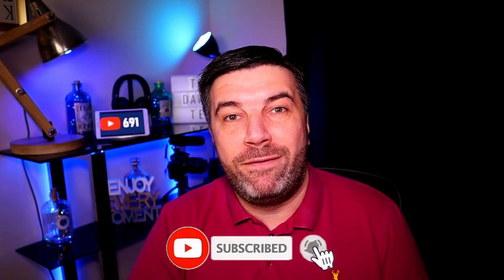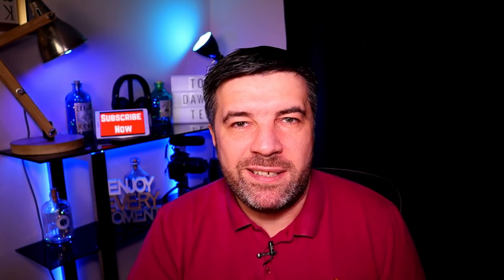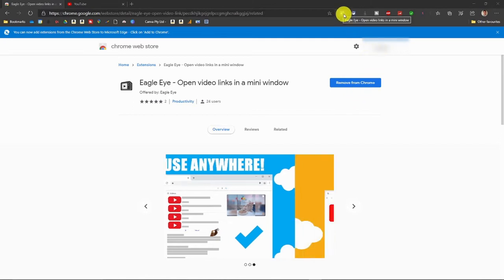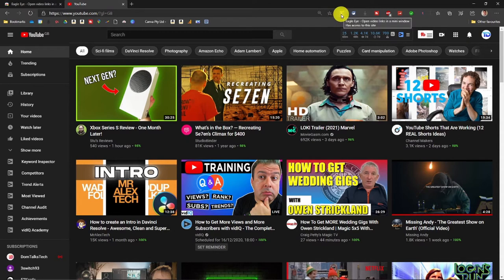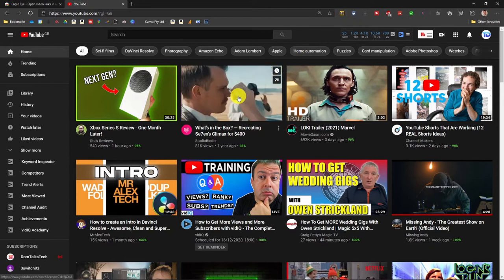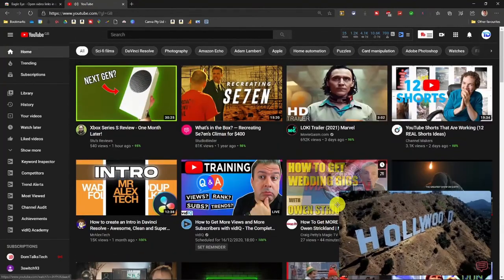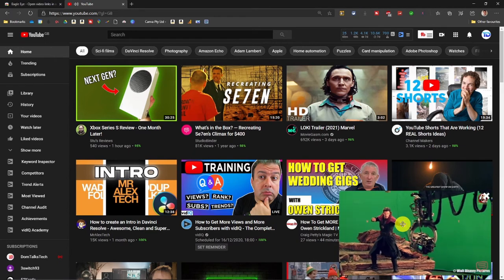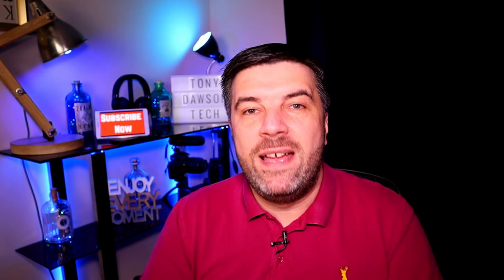Youtube Picture In Picture | Chromium extension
Youtube Picture In Picture

This new Chromium extension allows you to watch Youtube videos Picture in Picture (PIP). Works with other website and video scource as well and is really simple to use.